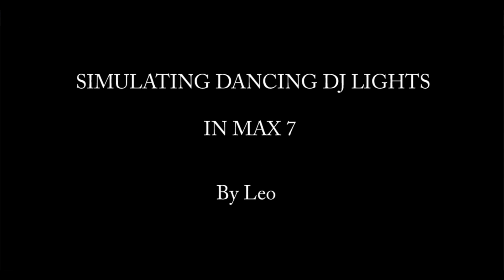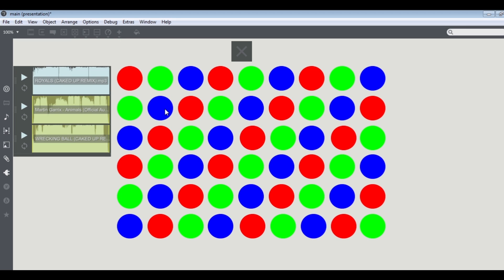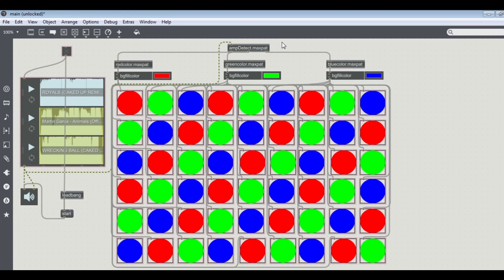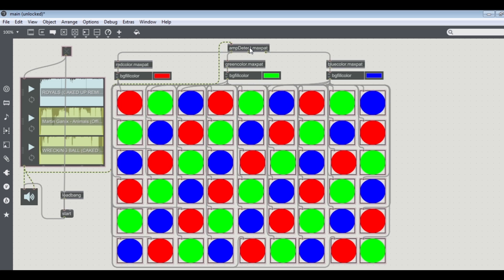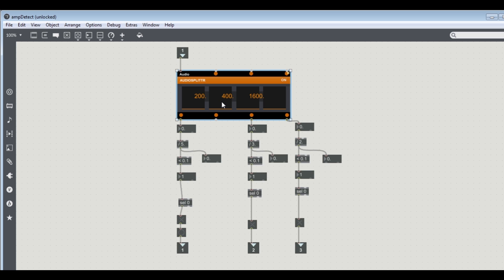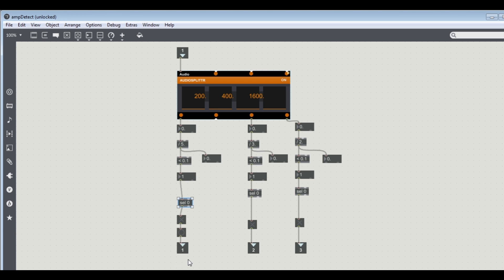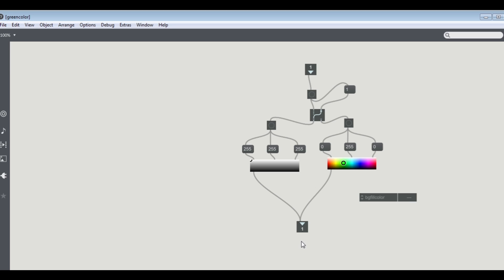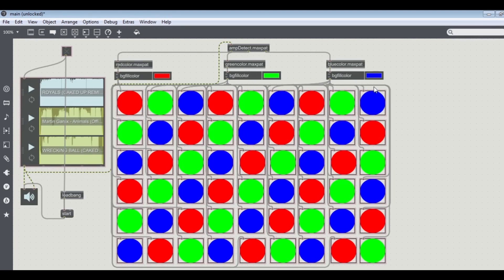Simulating dancing dj lights in cycling 74 max 7 ( Using AudioSplitter Obj)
Splitting Sound frequencies have been easier than before in cycling 74 max 7.

To show how easy it is, I have create a dancing dj light simulator.

If you want the patch no problem Just Let me know :)